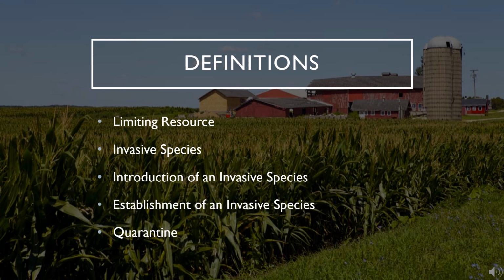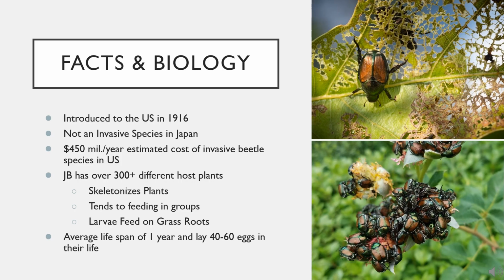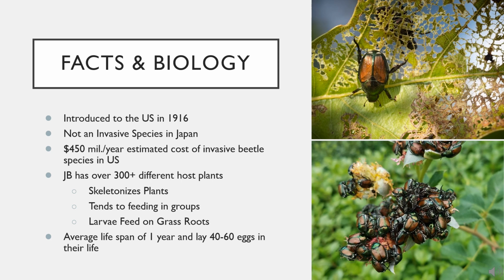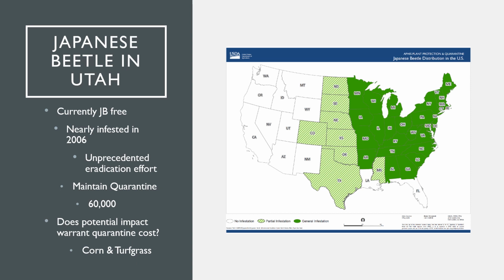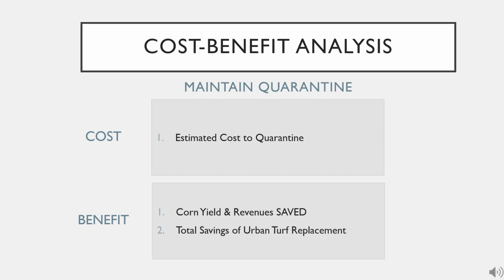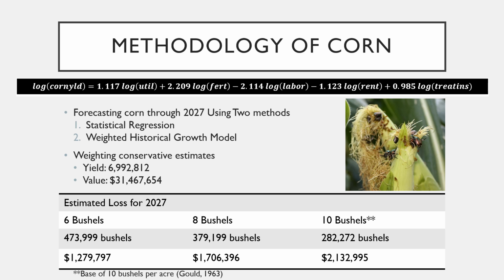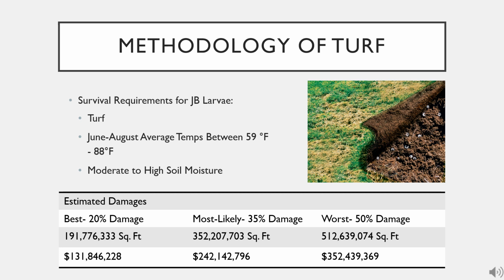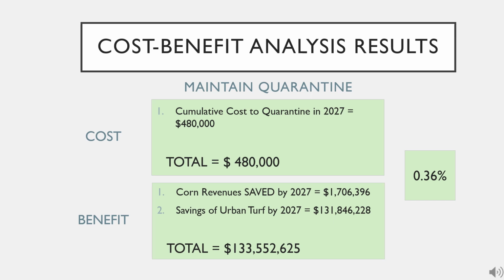Sarah Jane Grundon and Hudson Schmucker, "Cost-Benefit Analysis of Japanese Beetle in Utah"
Virtual 2020 Undergraduate Research Conference
Westminster College, Salt Lake City, Utah